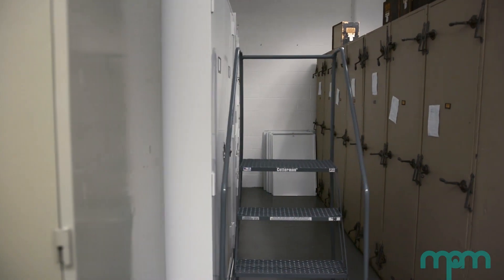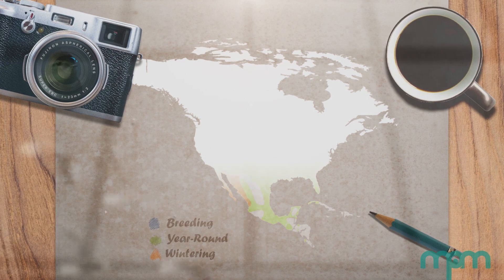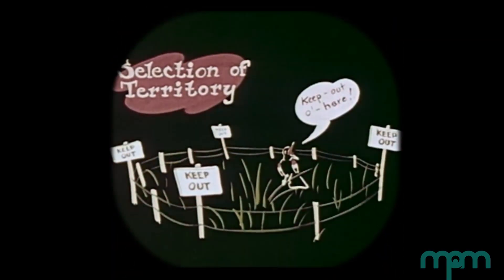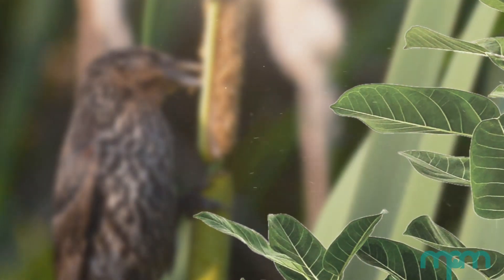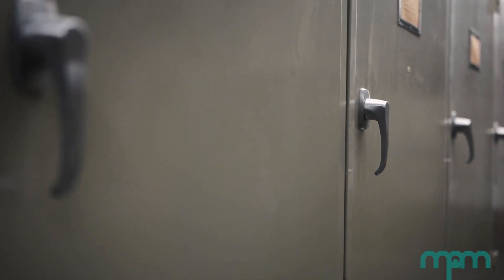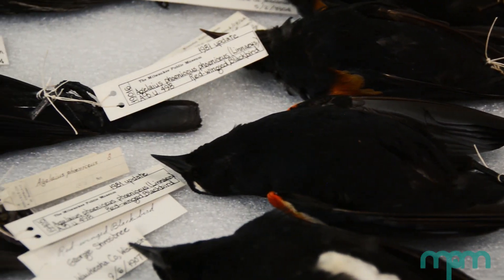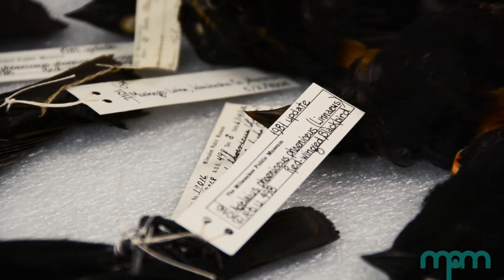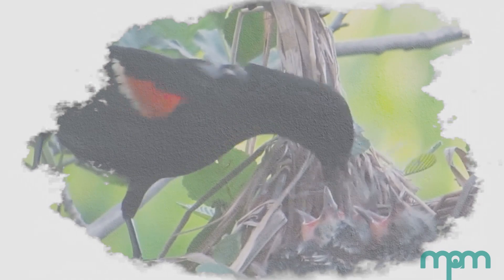MPM Untold - The Red-Winged Blackbird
Go behind-the-scenes in MPM's ornithology collection and learn about the red-winged blackbird.